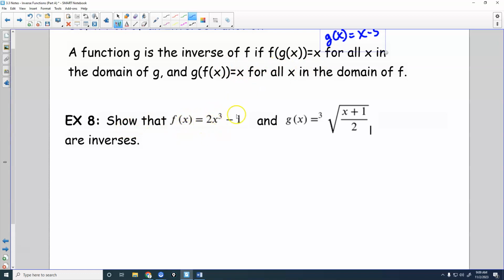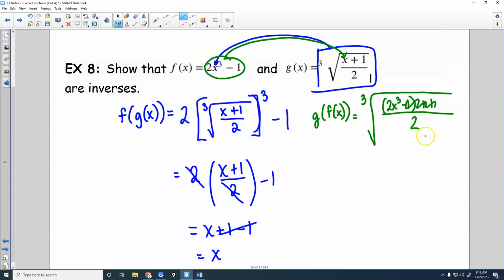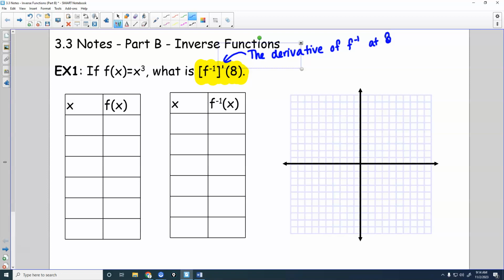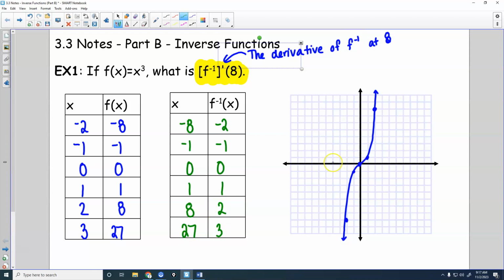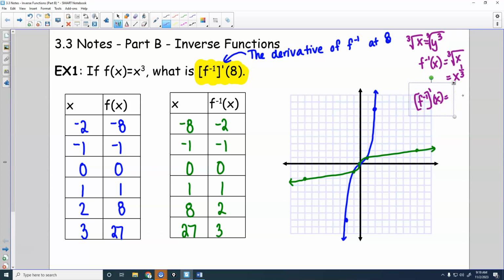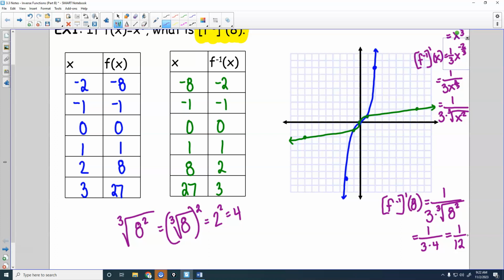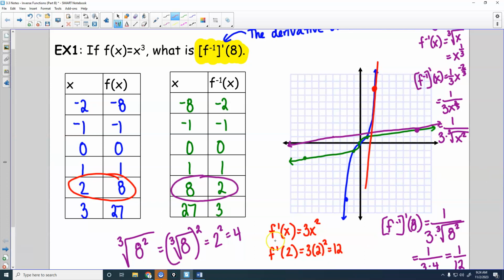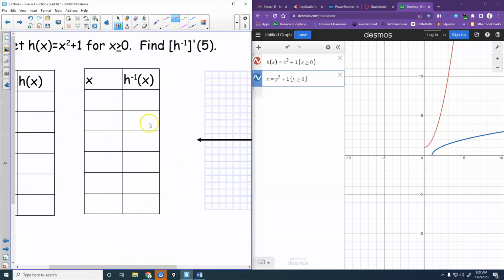AP Calc: Notes 11/2